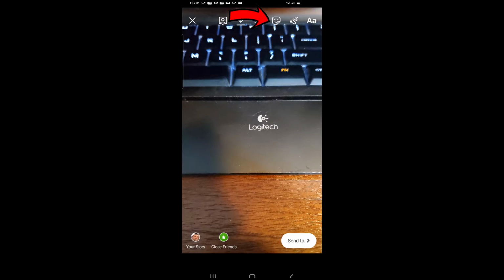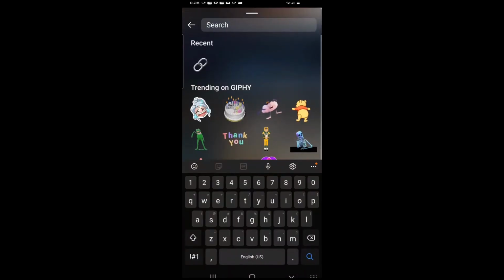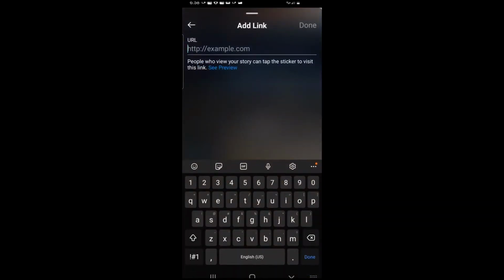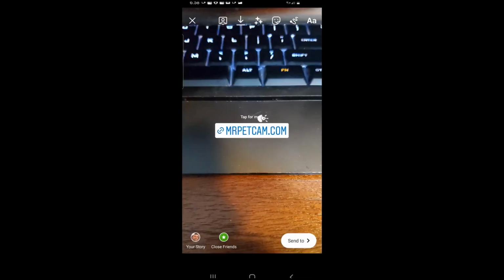How To Add Link To Instagram Story (New Method) Without Having 10K Followers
In this video I show you how to add link to Instagram story and how to add link to Instagram story during this video.  I hope you find this video helpful on Instagram story.